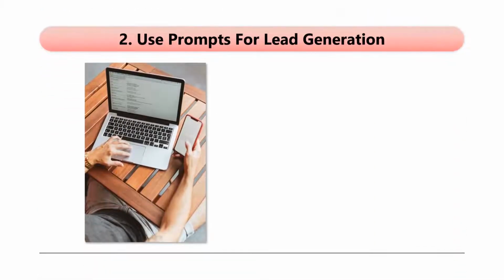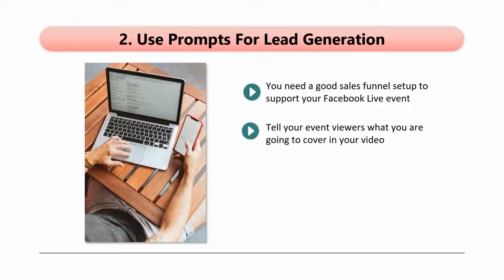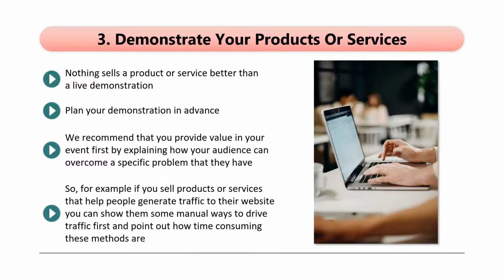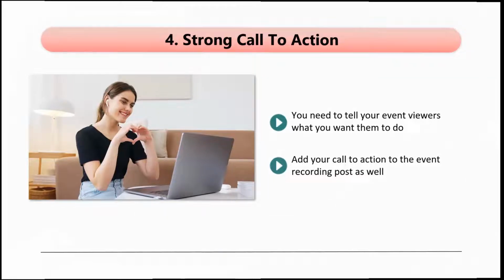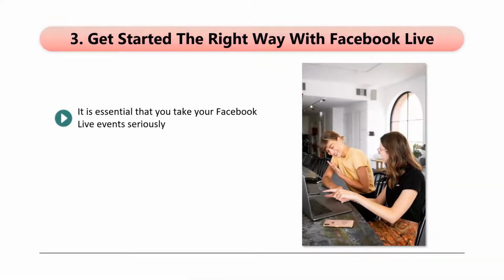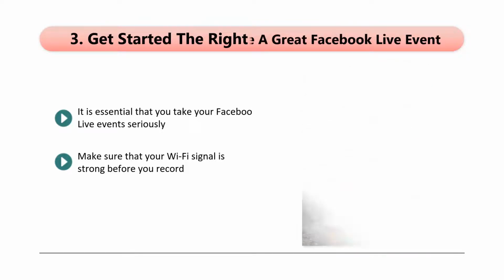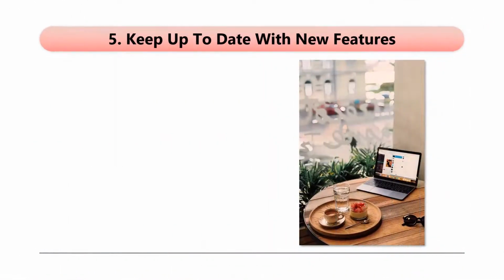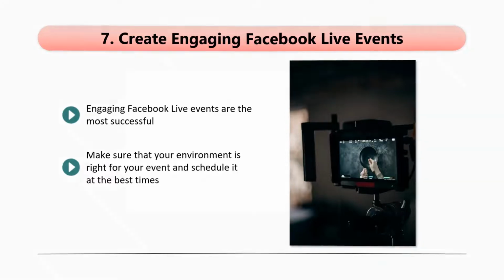Earn 100k from Facebook live Mastery upgrade package full course part 3.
If you are wondering how to earn money from Facebook, I can tell you that earning money from Facebook is not as difficult as you think.

In fact, with over a billion active users and great advertising targeting these users, it will be a surprise if you cannot earn money from Facebook.

To earn money from Facebook there are two ways:

Invest your money.

Invest your time and effort.

This article also has few ways to earn money from Facebook without any investment; but this will require time, effort and energy- but it is still doable.

Playlist link -